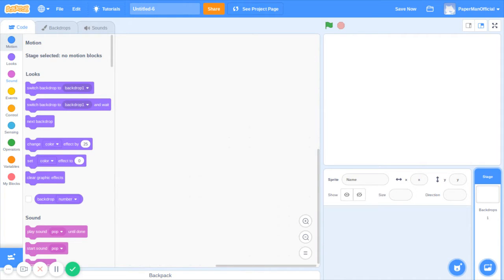In my personal opinion: ASMR